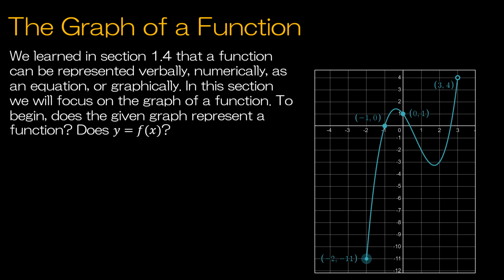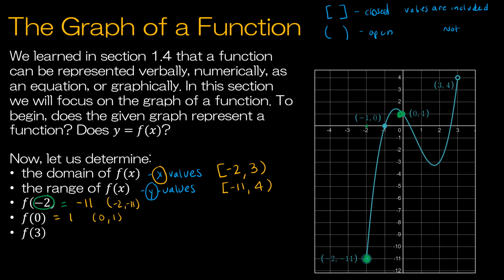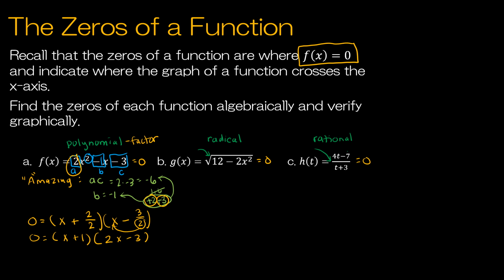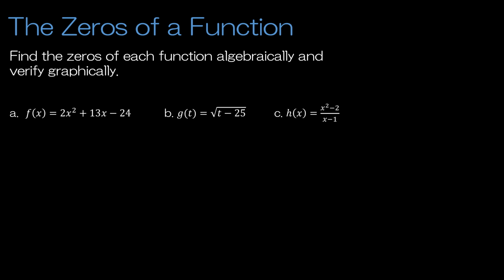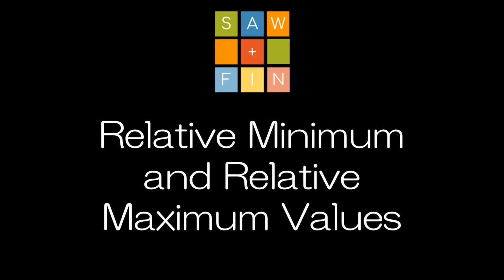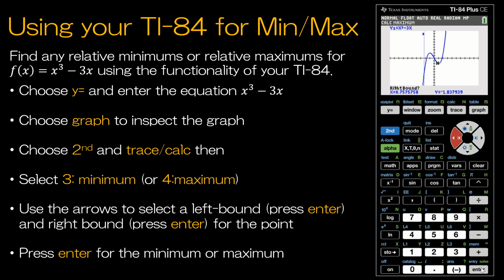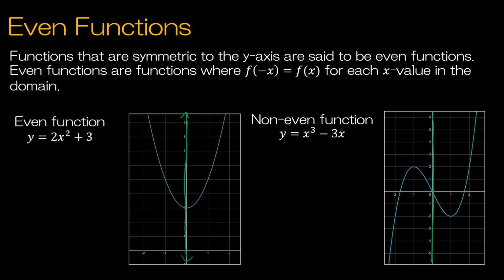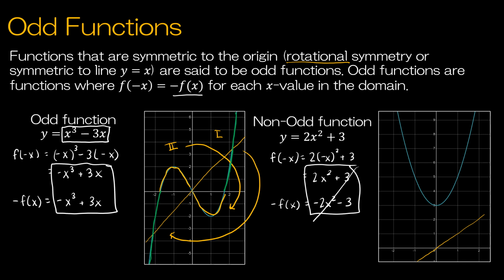Precalculus 1.5 Analyzing Graphs of Functions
Learn how to analyze graphs of functions in precalculus, including polynomial functions, rational functions, radical functions, odd functions, and even functions. Watch this video for a breakdown of key concepts in precalculus!

Video Chapters:
0:00 Introduction
0:07 The Graph of a Function
5:41 The Zeros of a Function
13:07 Practice Finding the Zeros of a Function
14:52 Increasing and Decreasing Functions
16:15 Intervals of Increase or Decrease
18:09 Relative Minimum or Relative Maximum Values
20:51 Using your TI-84 for Min/Max
22:34 Average Rate of Change
24:44 Application of Average Rate of Change
26:00 Even Functions
28:25 Odd Functions
30:44 Up Next